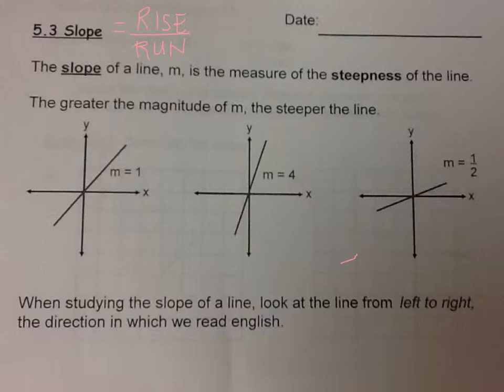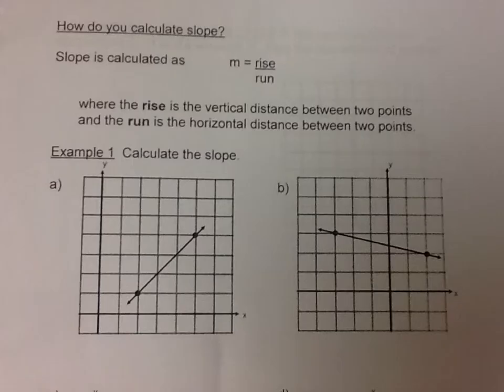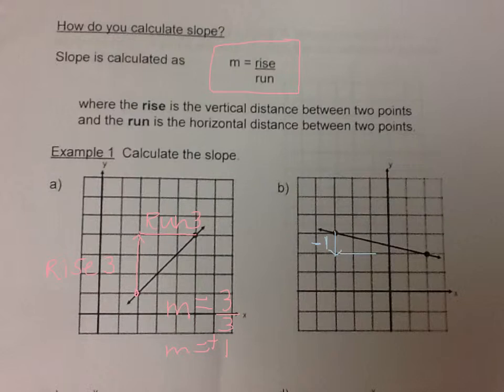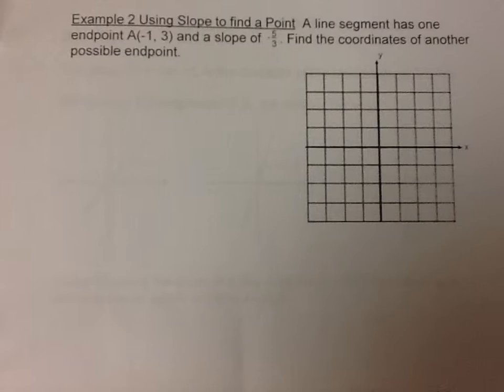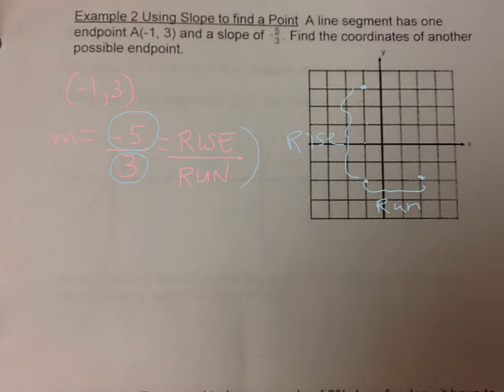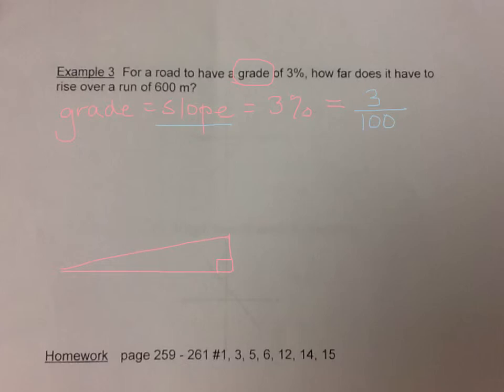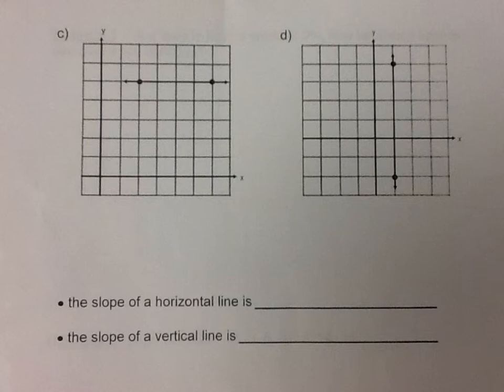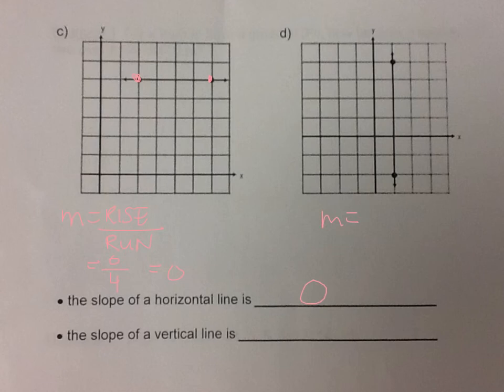Pereyma Math: slope video